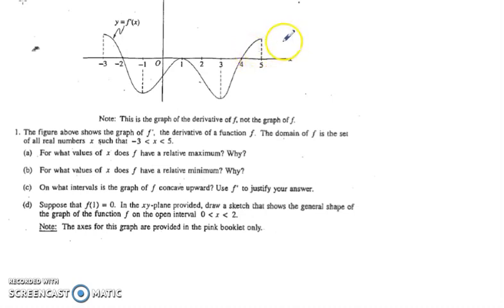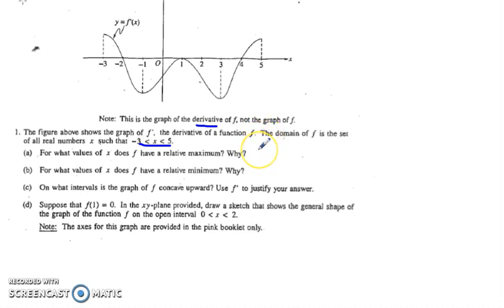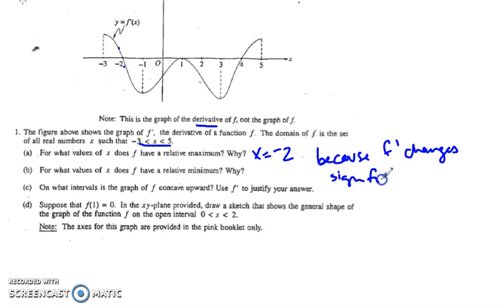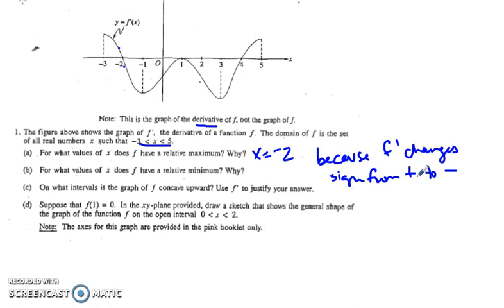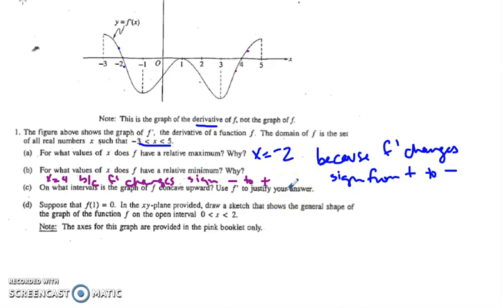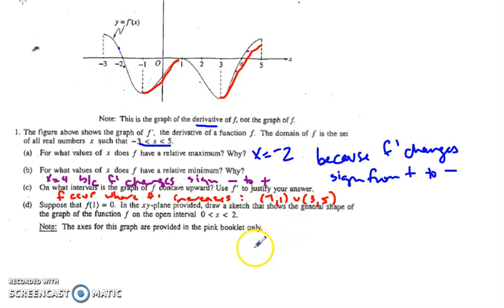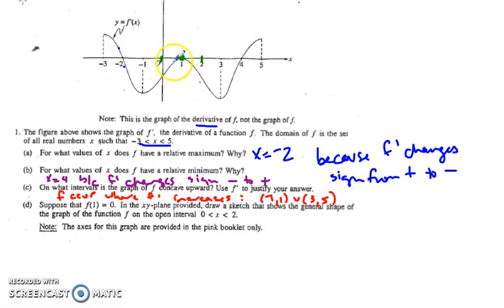Unit 3 Review 1996 FR Curve Sketching